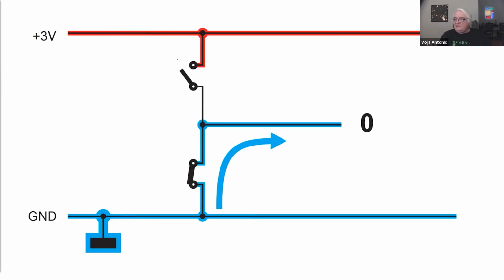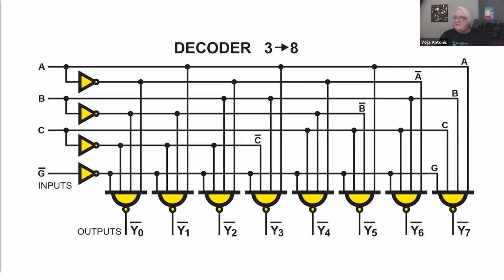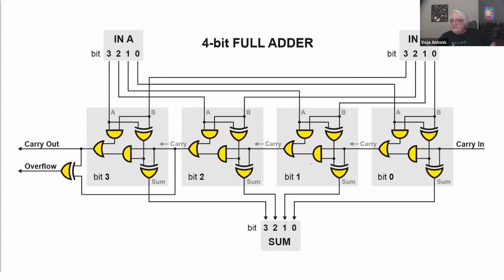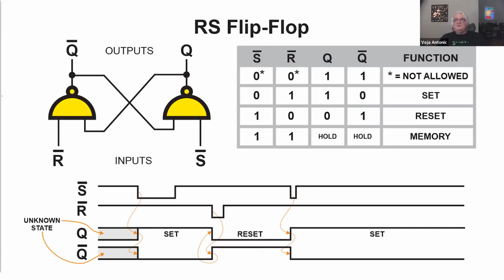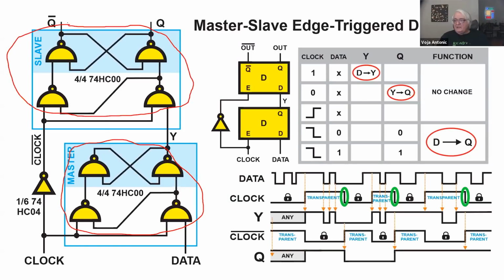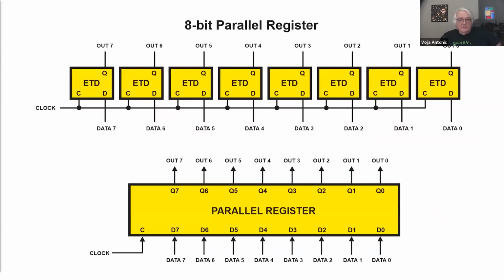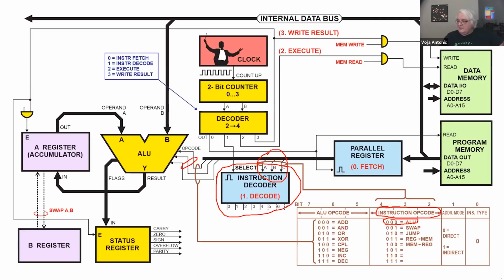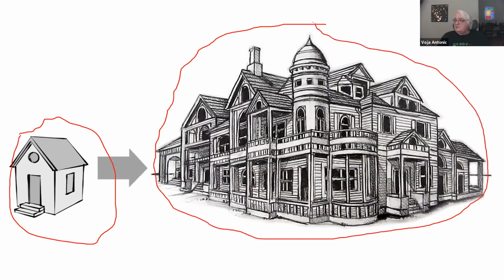Remoticon 2021// Voja Antonic Builds a Microprocessor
Voja Antonic has been designing and building computers since the Z80 was brand new. In this video, he takes us from the simplest digital circuits to a working theoretical microprocessor.
If you want to know what makes our modern world work, spend 45 minutes here with your brain engaged.